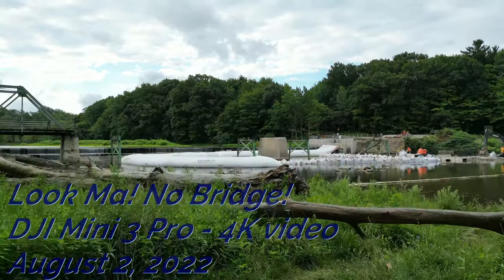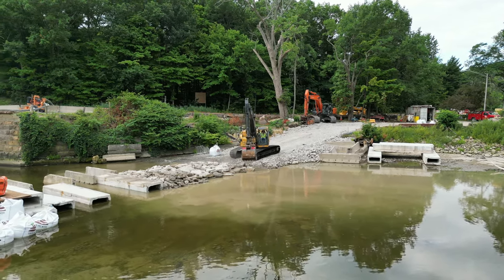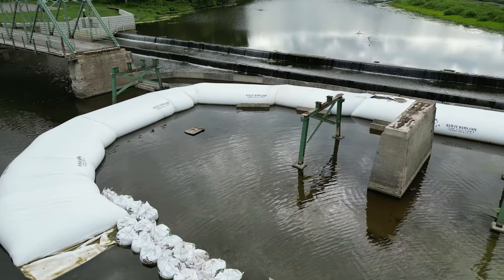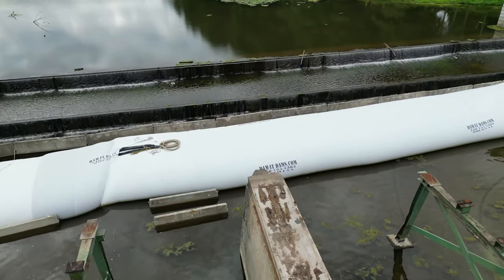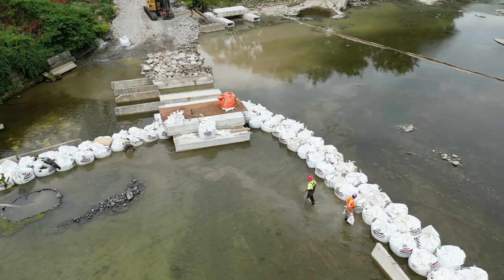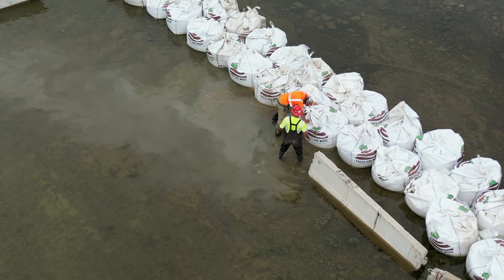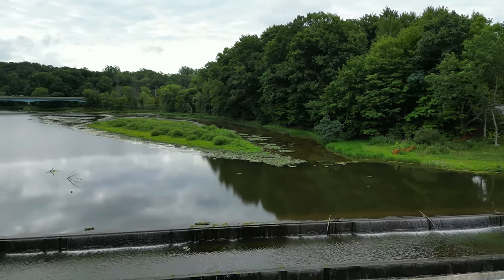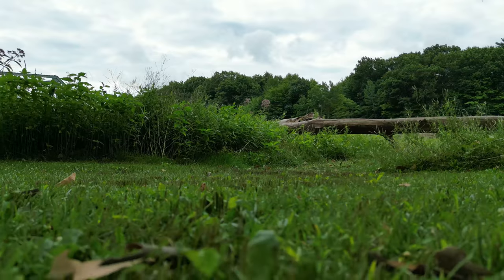MP3 - My Covered Bridge is GONE (8-2-22)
This 6 min. update video, shot with my new DJI Mini 3 Pro, shows the current state of the work on the Harpersfield Covered Bridge renovation. The South end wooden part has been removed & preparations are being made to install new concrete supports IN THE RIVER. I love watching other guys work!